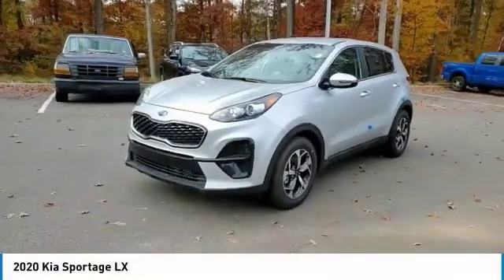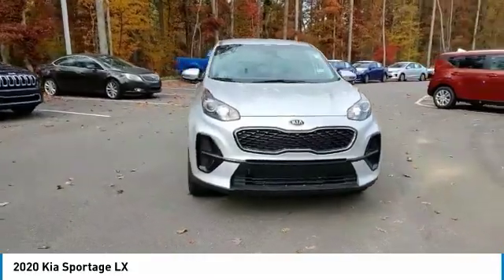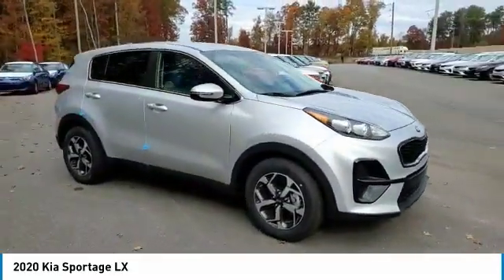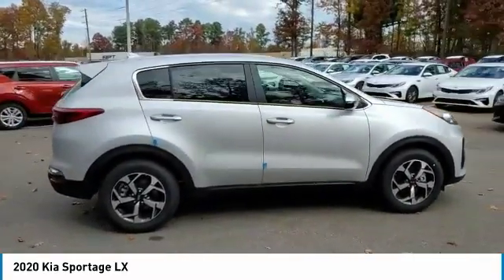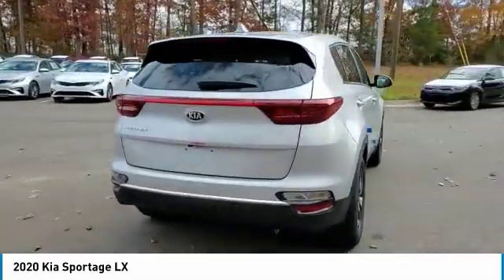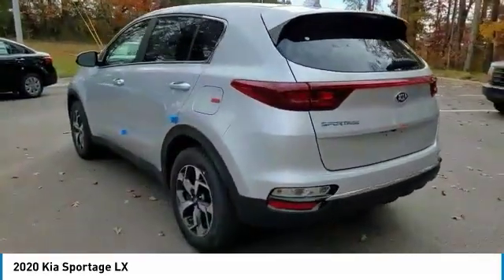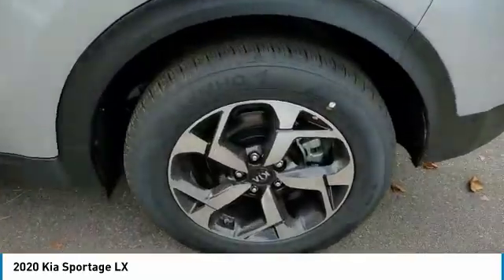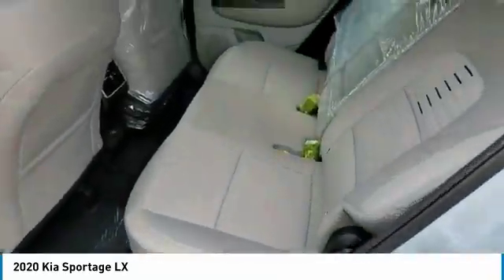2020 Kia Sportage Live McDonough GA 5496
2020 Kia Sportage LX

Sons Kia
100 Sons Drive

NOTITLE